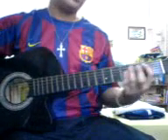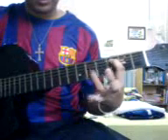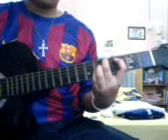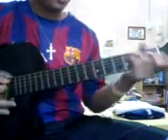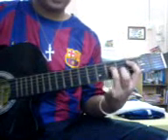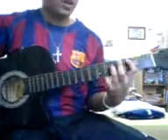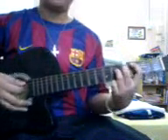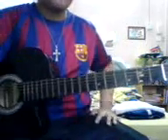The kill lesson by timmy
me teaching u guys the kill acoustic...haha plz comment